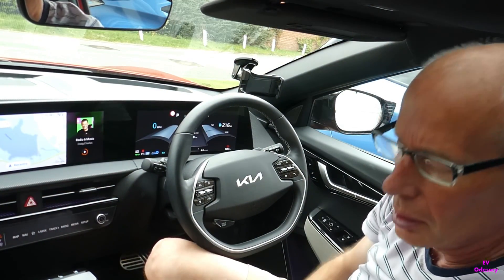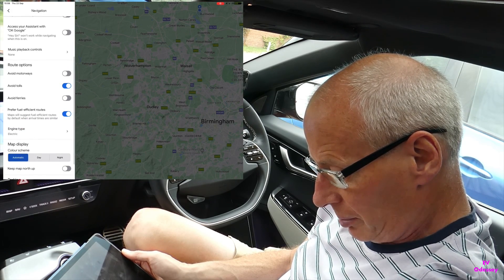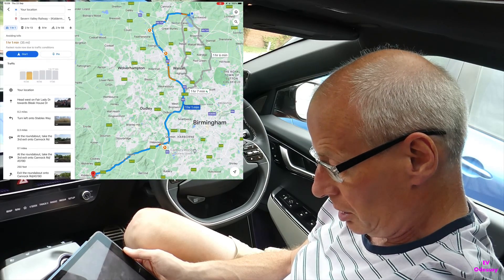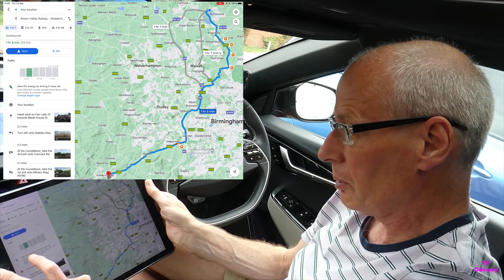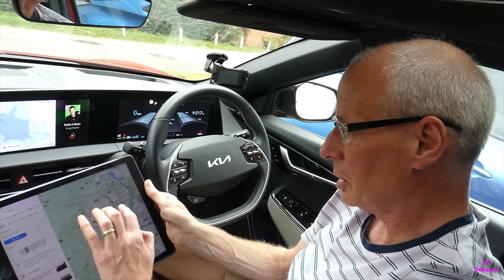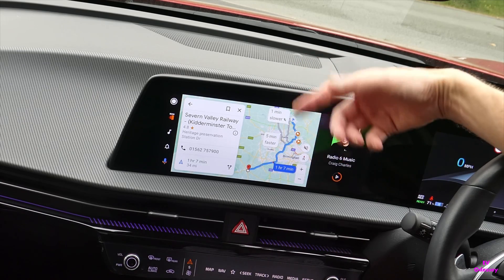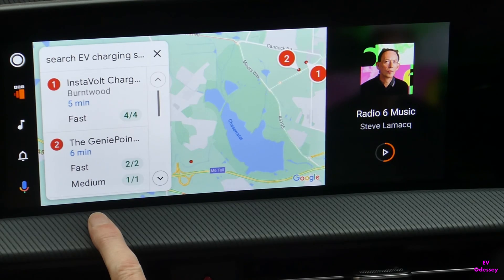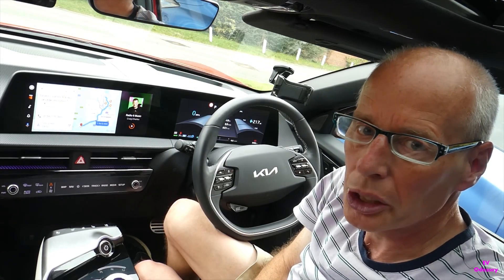Kia EV6 How to use Google Map EV Features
How to use the EV features of Google Maps in the Kia EV6 or any car that support  Android Auto & Car Play to run Google maps

Timecode

00:00 Title Screen
00:08 Introduction
00:30 How to setup iOS (Ipad) Google Maps EV settings
01:24 How the most efficient routes are identified
02:20 How to setup Android Google Maps EV settings
03:34 How Google Maps features work in Android Auto Wireless
05;04 Searching for EV Chargers in Google Maps
05:56 Live charger status
06:37 Endscreens/subscribe/related videos